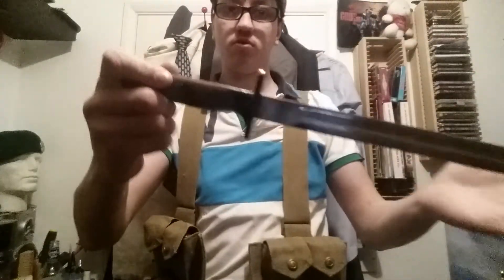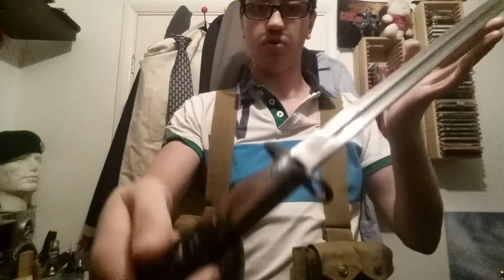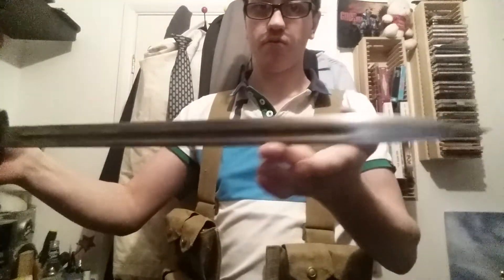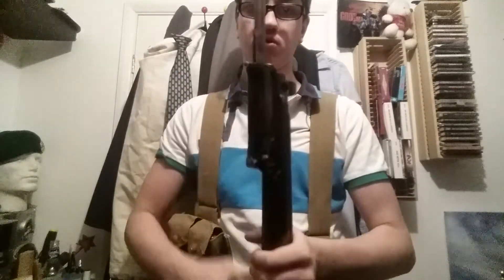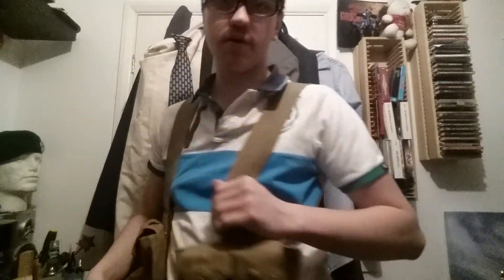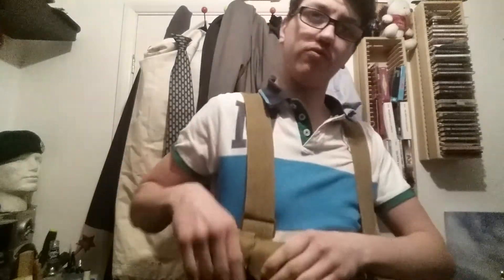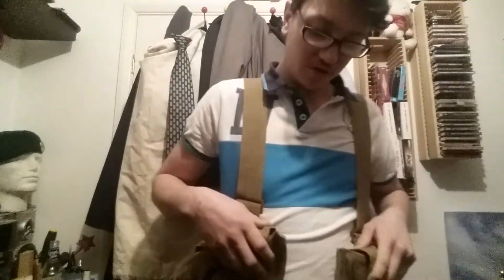Unboxing/unbaging plus some other new stuff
Another package and some stuff from the other day